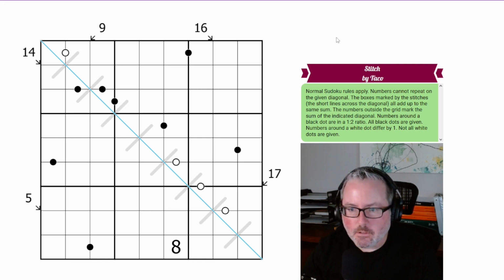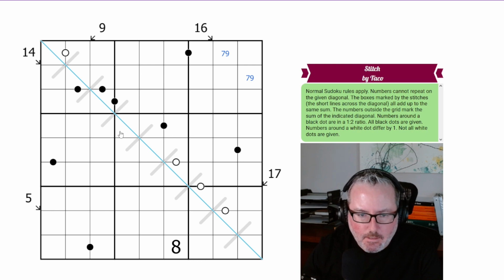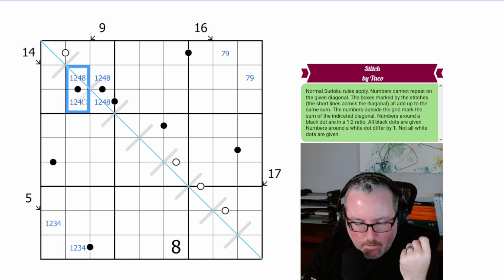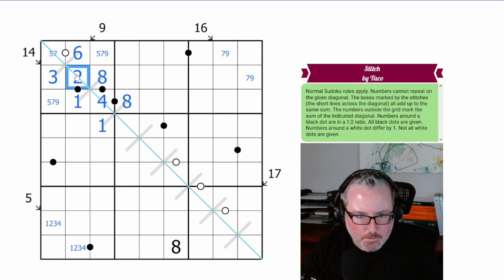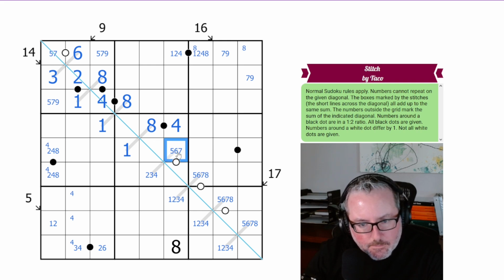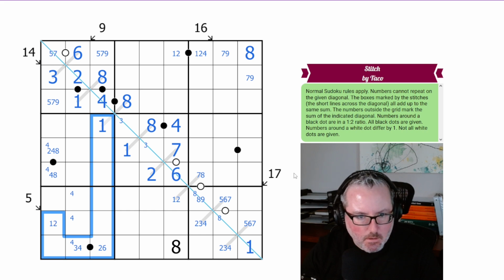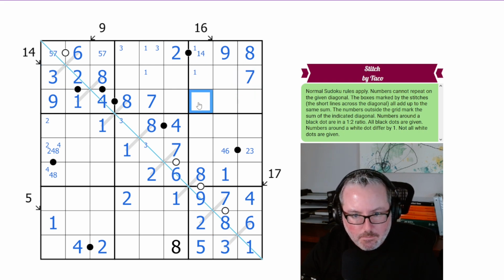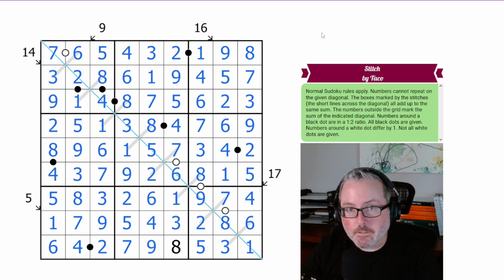Getting caught up in Stitches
Logic Lemur solves 'Stitch' by Taco
A sudoku with Diagonal, Stitches (see below), Little Killers, and Kropki dots (look out for the negative constraint).

Rules:

Numbers cannot repeat on the given diagonal.
The boxes marked by stitches (the short lines across the diagonal) all add up to the same sum.
The numbers outside of the grid mark the sum of the indicated diagonal.
Numbers around a black dot are in a 1:2 ratio. All black dots are given.
Numbers around a white dot differ by 1. Not all white dots are given.

Video Contents:
00:00 Intro and Rules
02:34 Sudoku Solve
36:56 Outro